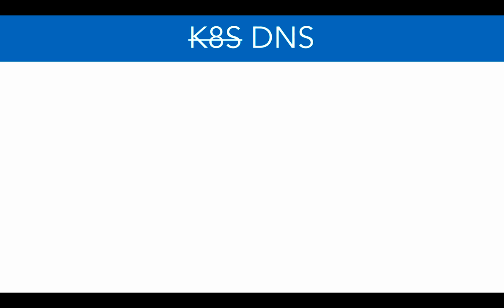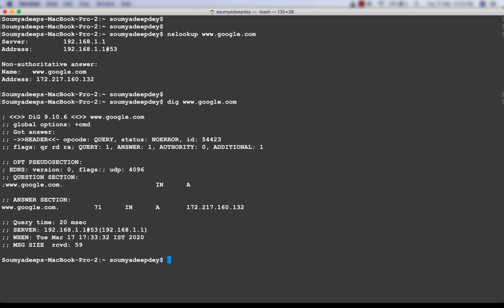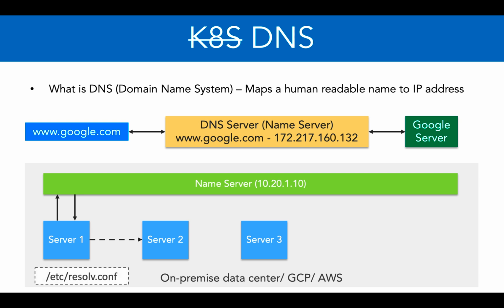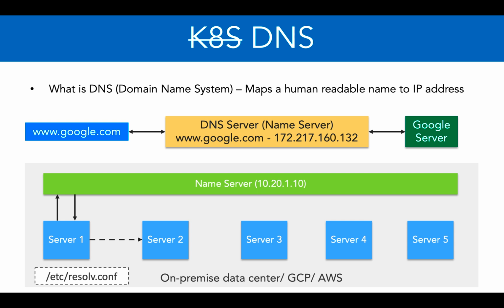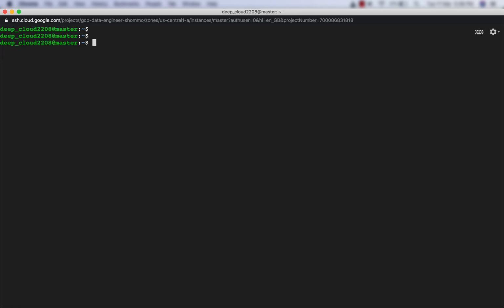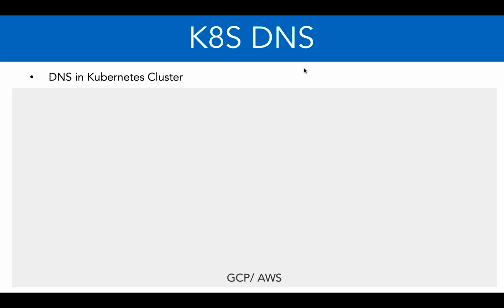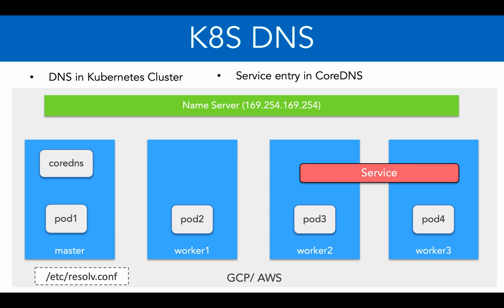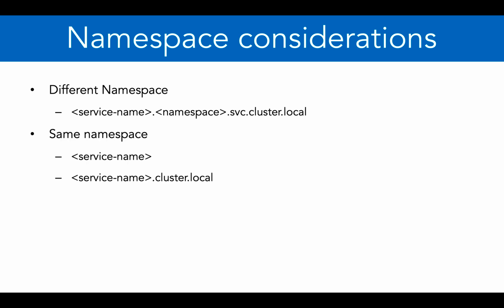7 9 K8S DNS